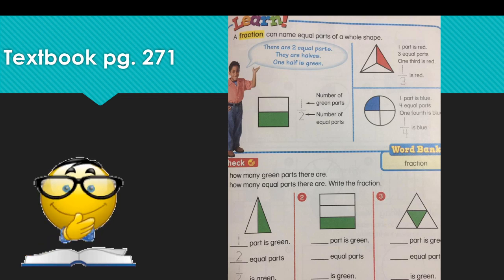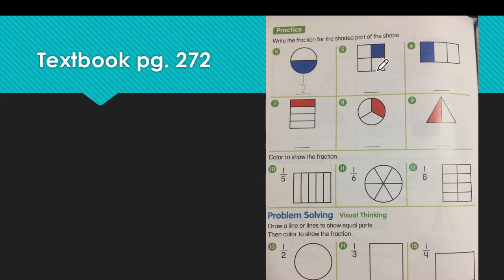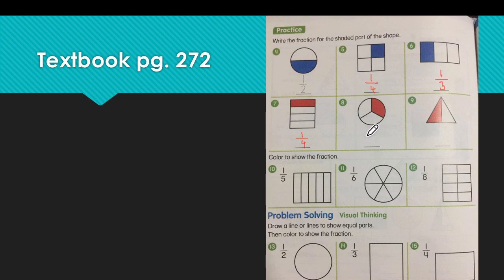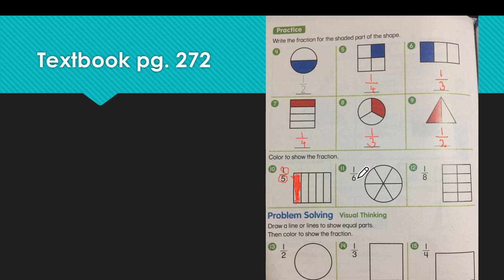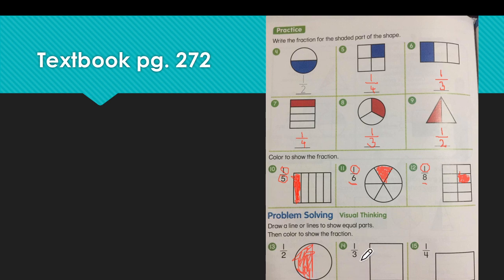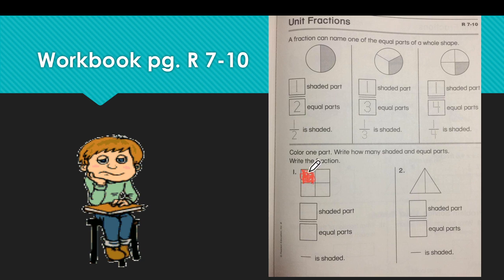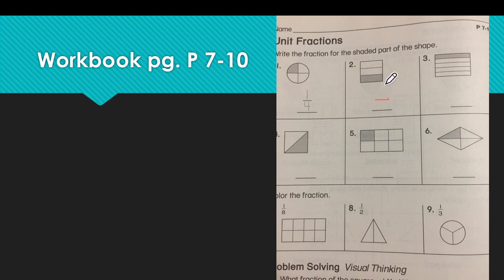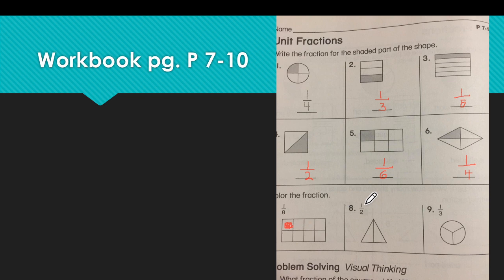Gr 1 Unit Fractions Part 2